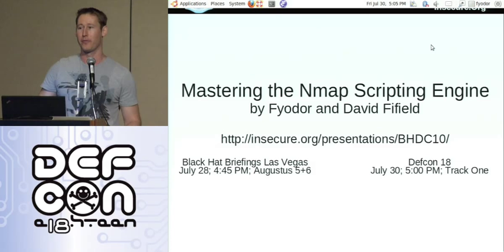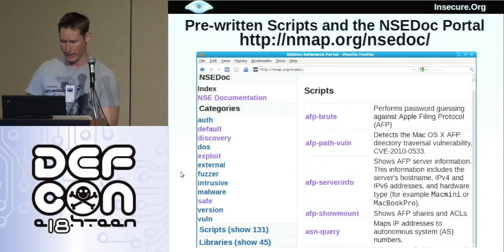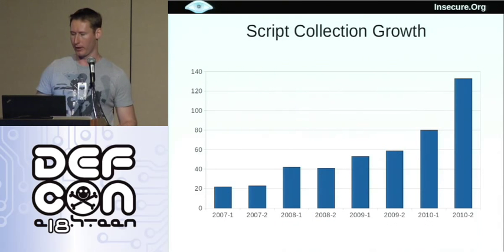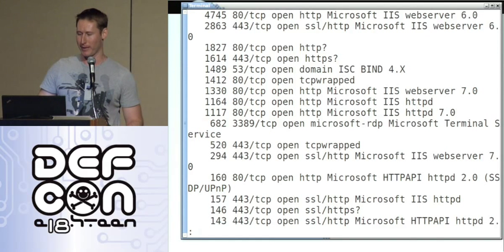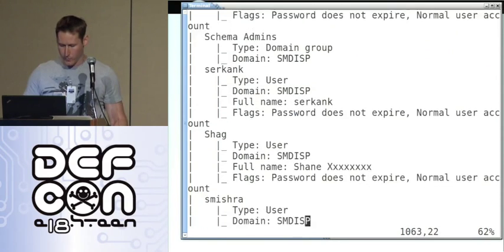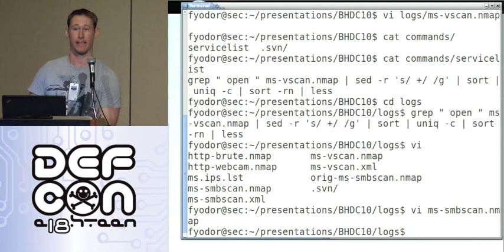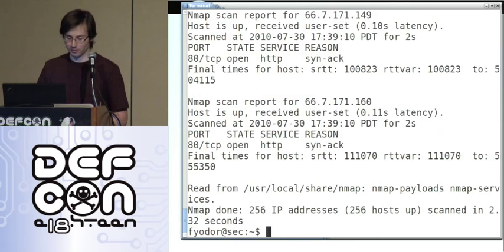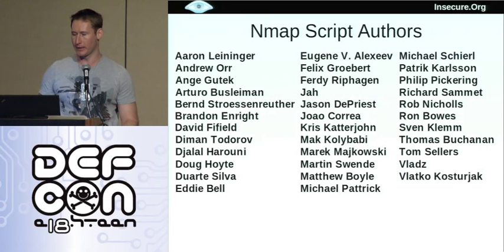Defcon 18 - Mastering the Nmap Scripting Engine - Fyodor - David Fifield - part.mov